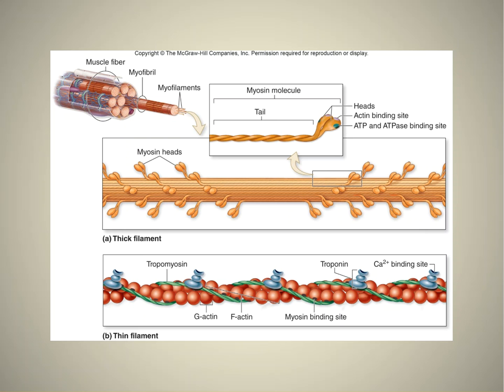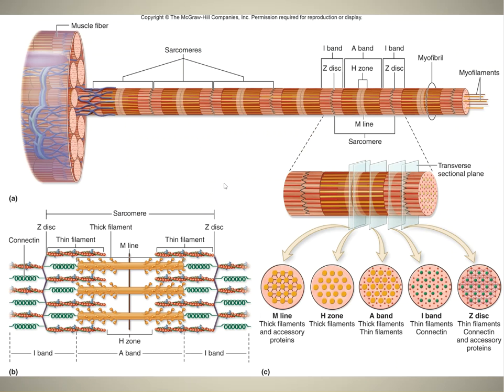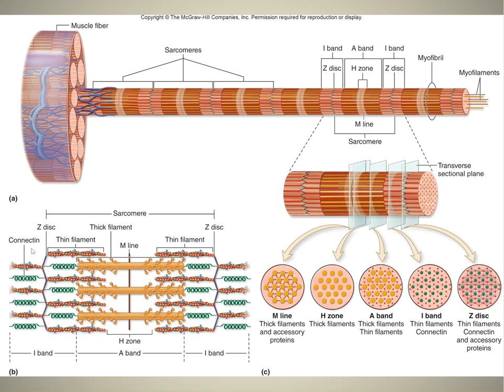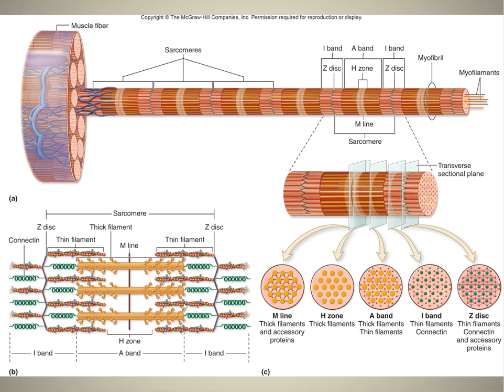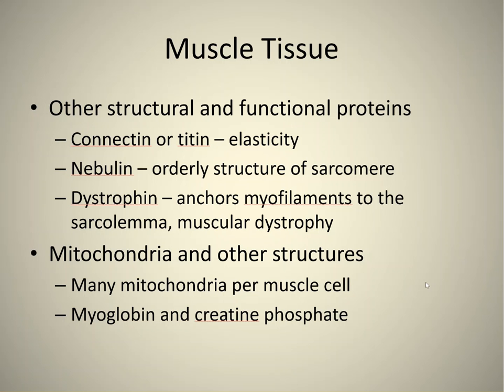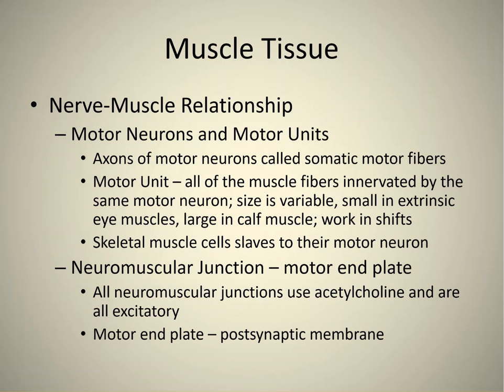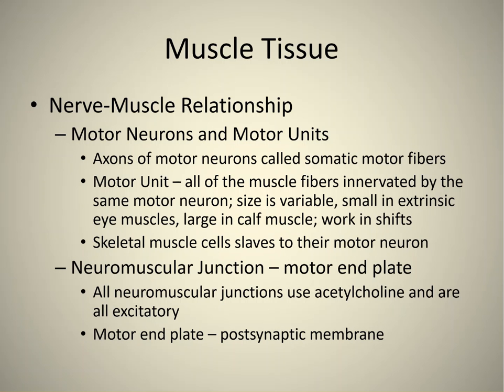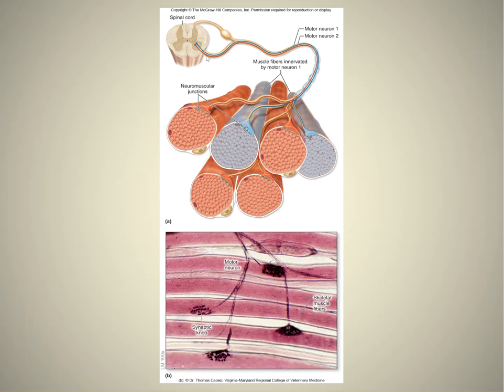Muscle Slides 12 16